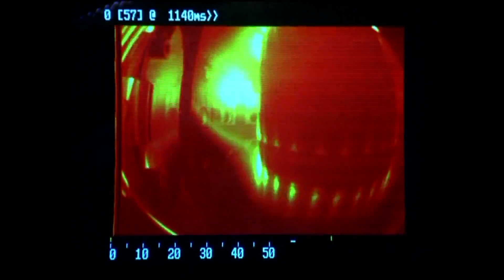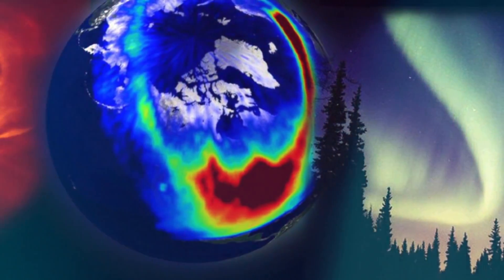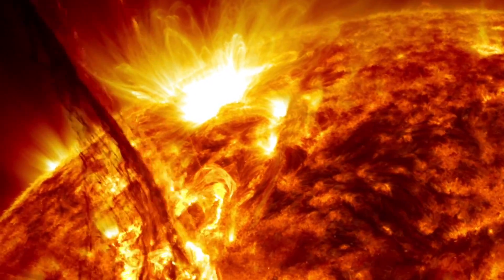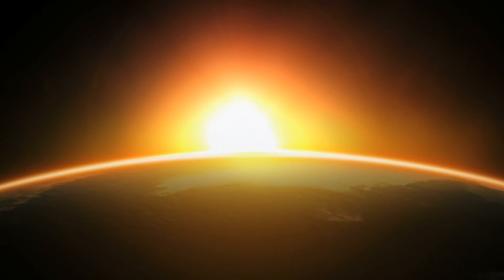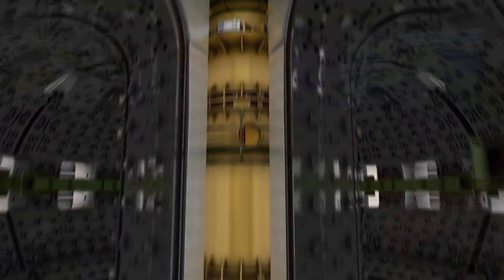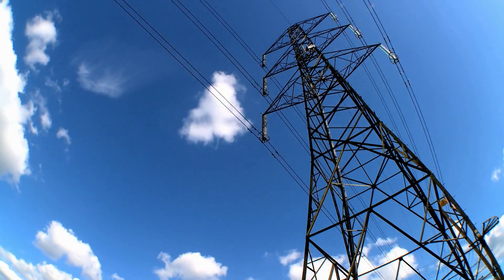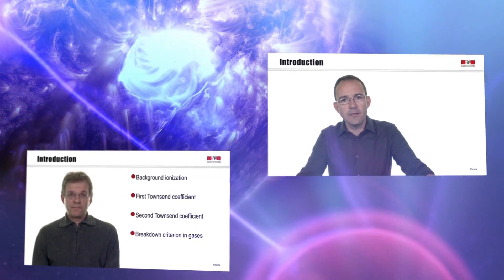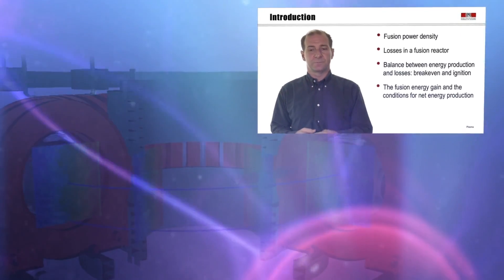Plasma Physics: Applications | EPFLx on edX | Course About Video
Learn about plasma applications from nuclear fusion powering the sun, to making integrated circuits, to generating electricity.

This physics course, taught by world-renowned experts in the field, will provide you with an overview of applications in plasma physics. From the study of far distant astrophysical objects over diverse applications in industry, to the ultimate goal of sustainable electricity generation from nuclear fusion.

In the first part of this course, you will learn how nuclear fusion powers our Sun and the stars in the Universe. You will explore the cyclic variation of the Sun’s activity, how plasma flows can generate large-scale magnetic fields, and how these fields can reconnect to release large amounts of energy, manifested for instance by violent eruptions on the Sun.

The second part of this course discusses the key role plasma applications play today in industry and medicine. After a brief survey of the field, you will study in detail how plasmas are generated and sustained in strong electric fields and how this knowledge can be used to avoid undesired occurrence of plasmas in the form of electrical arcs. You will then, in detail, study the transition region between plasma and material surface, called the sheath, and you will learn why its properties are indispensable for the manufacturing of today’s integrated circuits.

Finally, in the third and most extensive part of this course, you will familiarize yourself with the different approaches to fusion energy, the current status, and the necessary steps from present-day experimental devices towards a fusion reactor providing electricity to the grid.

After deriving the general conditions for net energy gain from fusion, we will focus on magnetic confinement fusion. You will learn about the key ingredients of a magnetic fusion reactor, how to confine, heat, and control fusion plasmas at temperatures of 100 million degrees Kelvin, explore the relevant transport mechanisms, and explore the challenges of plasma wall interactions and structural materials.

To enjoy this course on plasma applications, it is recommended to first familiarize yourself with the plasma physics basics taught in Plasma Physics: Introduction.

- Different applications of plasmas
- Understanding of the fusion energy challenge, and acquisition of the basis for developing an overall vision of the different R&D elements
- Understanding of the main plasma societal applications and relevant tools
- Vision and appreciation of the importance of plasmas in space and astrophysics
- By solving problems in course content, you will acquire some basic knowledge of MATLAB programming